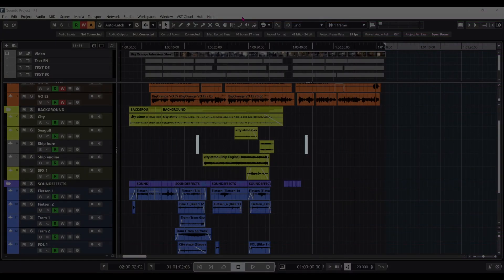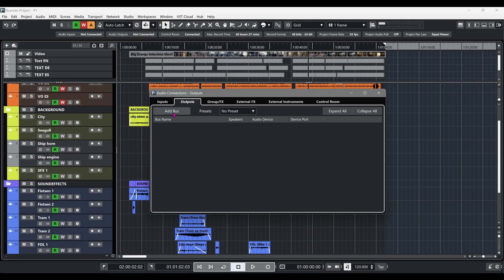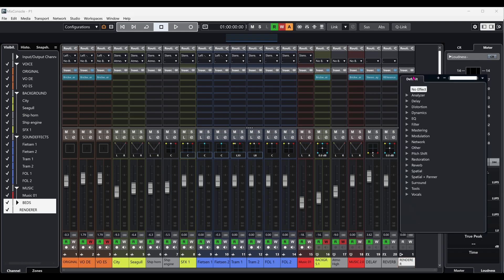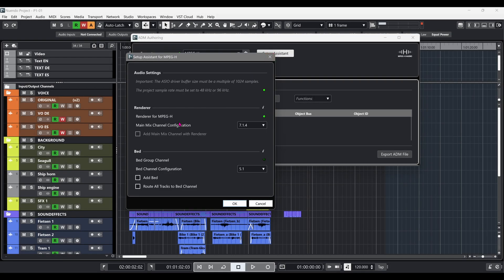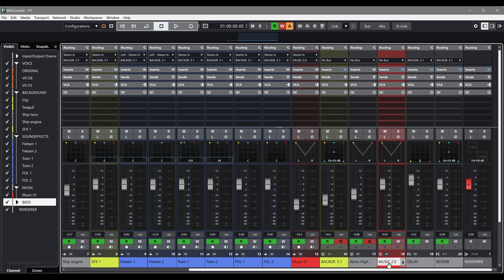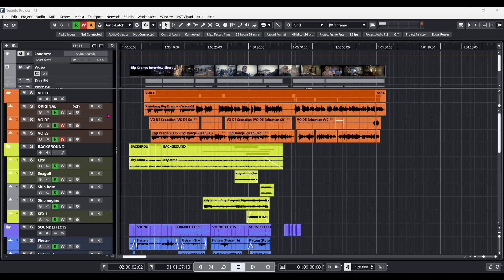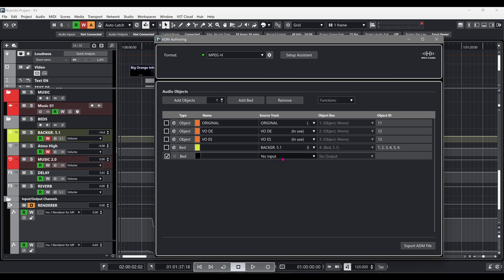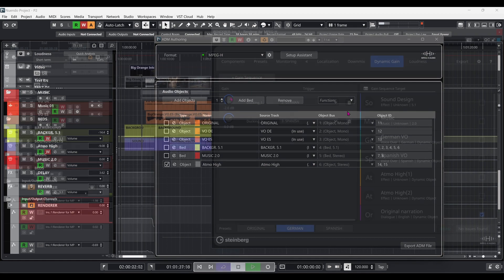Preparing the Nuendo Project | Audio Authoring for MPEG H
To create content for MPEG-H audio, the Nuendo project settings must comply with certain specifications. This video describes how to prepare a 7.1.4 speaker setup project in Nuendo13, inserting the Renderer for MPEG-H plug-in, selecting ADM authoring and choosing the beds and audio objects.

Thanks to Big Orange - The Audio Agency for the MPEG-H Demo project.